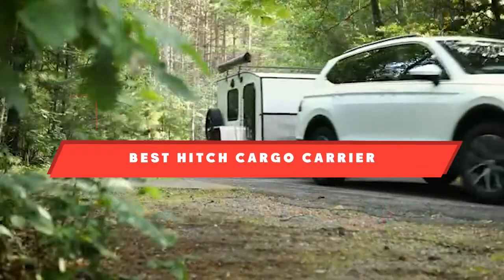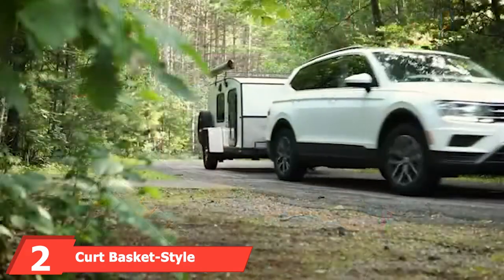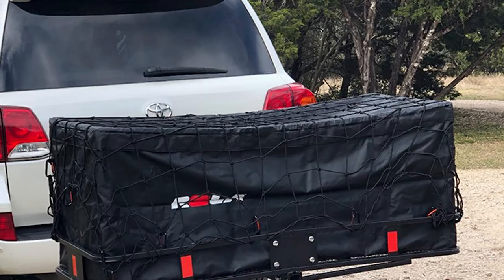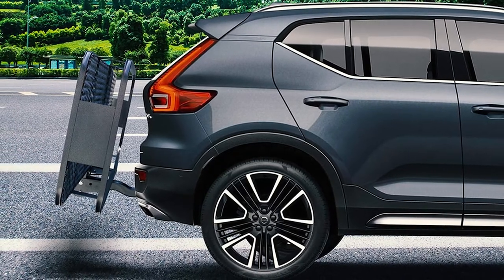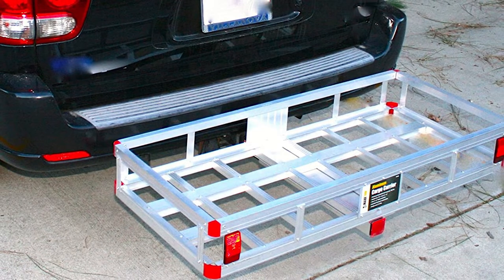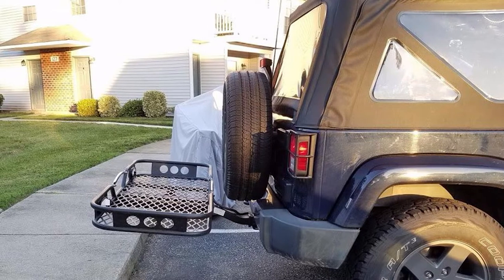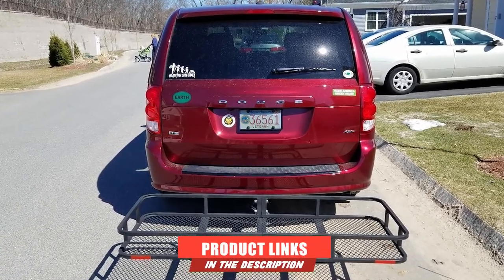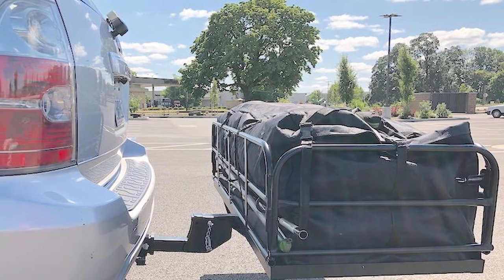Top 10 Best Hitch Cargo Carrier (2024)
Links to the best Hitch Cargo Carrier we listed in today's Hitch Cargo Carrier review video:

1 . Reese Pro Series Rambler

2 . Curt Basket-Style Cargo Carrier

3 . ROLA Wallaroo

4 .  Mockins Cargo Carrier with Cargo Bag and Net

5 . MaxxHaul Hitch Mount Compact Cargo Carrier

6 . MaxxHaul 49 x 22.5-inch Hitch Mount Aluminum Cargo Carrier

7 . ROLA Vortex Steel Cargo Carrier

8 . KING BIRD Hitch Mount Folding Cargo Carrier

9 . ARKSEN Folding Cargo Carrier

10 . OKLEAD Heavy Duty Hitch Mount Cargo Carrier

What are the Best Hitch Cargo Carriers in 2024?
In today's video we reviewed the top 10 best Hitch Cargo Carrier on the market in 2024. We made this list based on our personal opinion and we ranked them in no particular order, after doing our research based on their prices, quality, durability, brand reputation and many more.

After watching this video you will know which are the best budget, top selling and top rated Hitch Cargo Carrier on the market today.

If you choose from this list you can be sure that you buy one of the best Hitch Cargo Carrier available today.